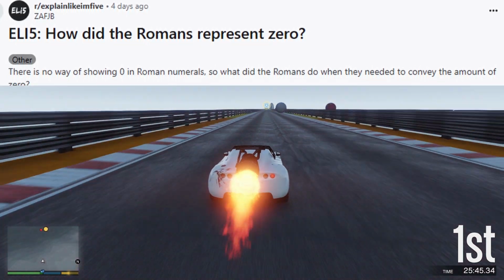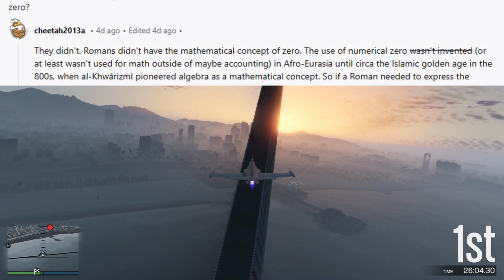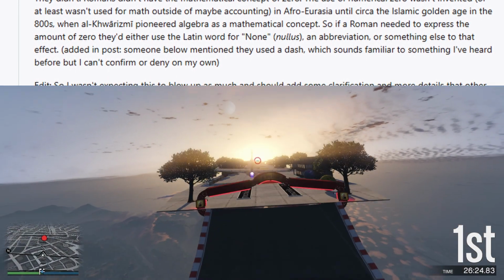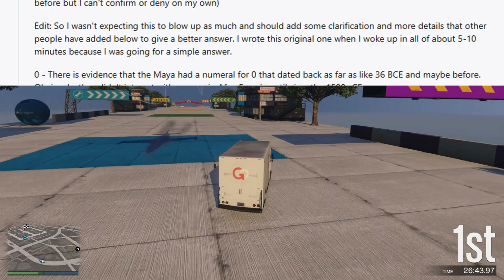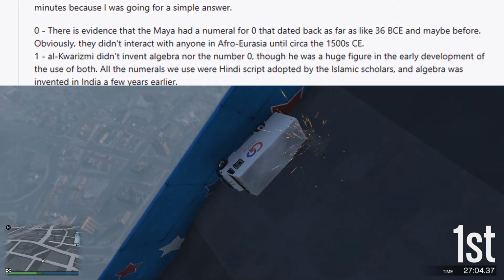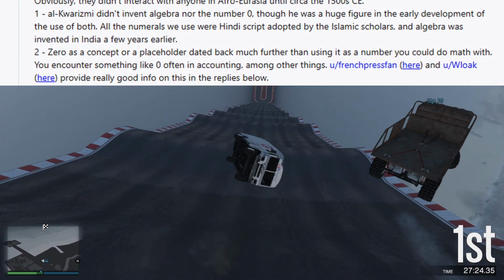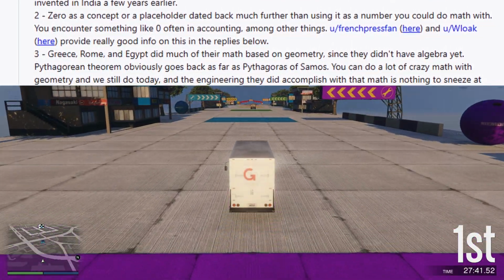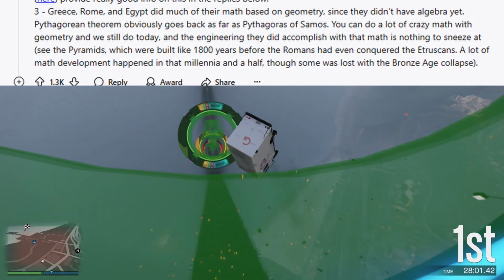How did the romans represent the number 0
If you've ever looked at roman numerals you will know that the first number is denoted by the letter I. But if that's the first number, what did they use to represent zero? Did they even know what zero was? Watch this video to find out!